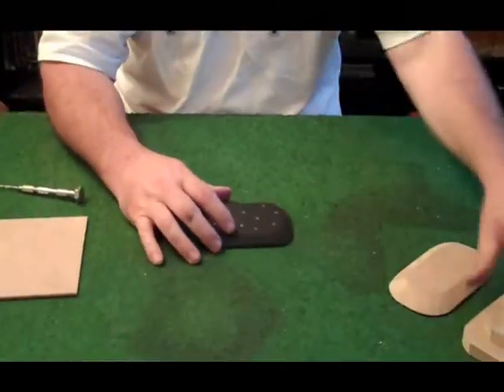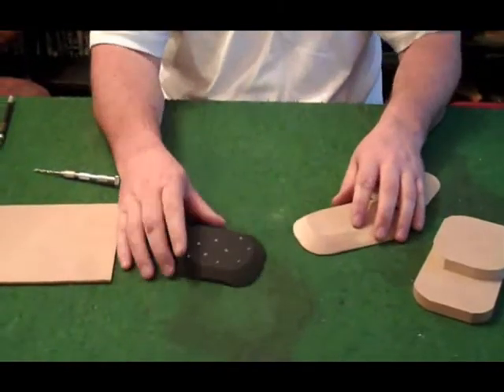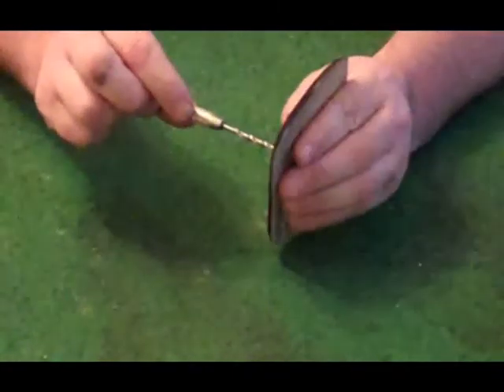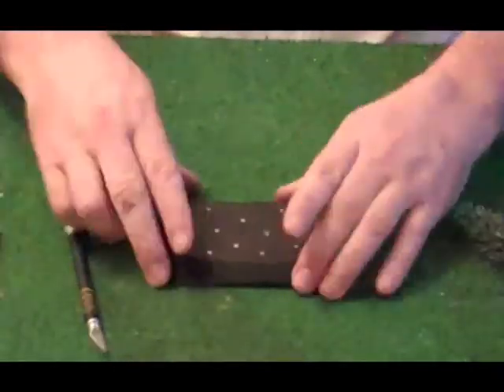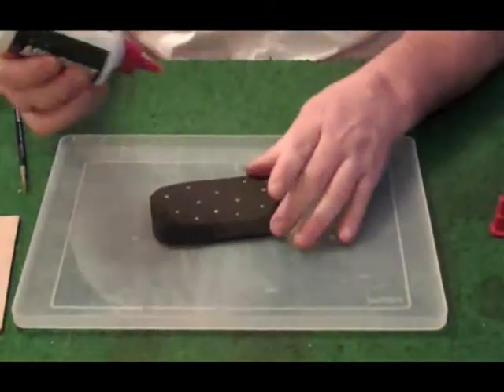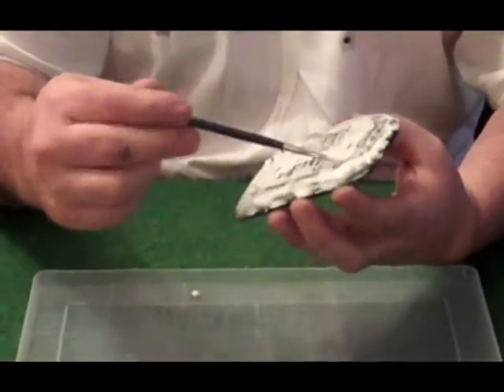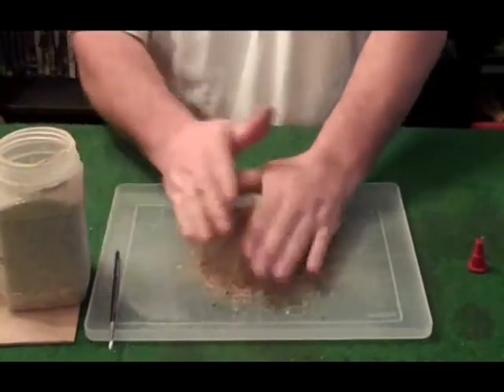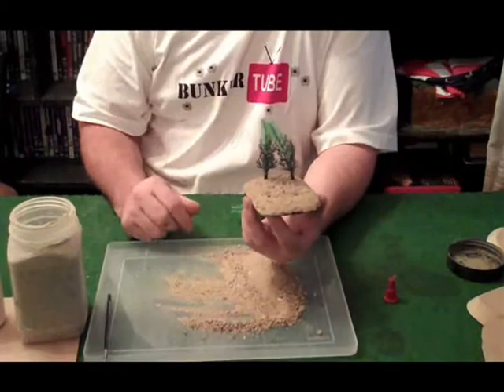Magnetised Scenery & Terrain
Check out this great idea and very simple to follow step by step tutorial.

Get your rare earth magnets ready! & get the most out of YOUR terrain and gaming!